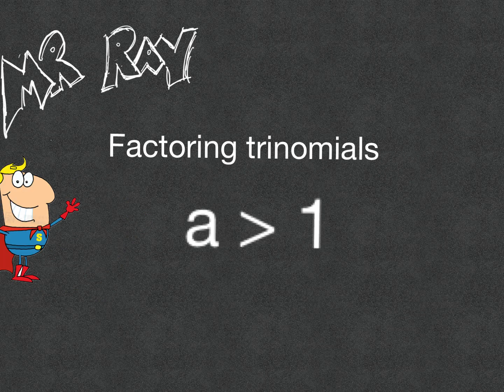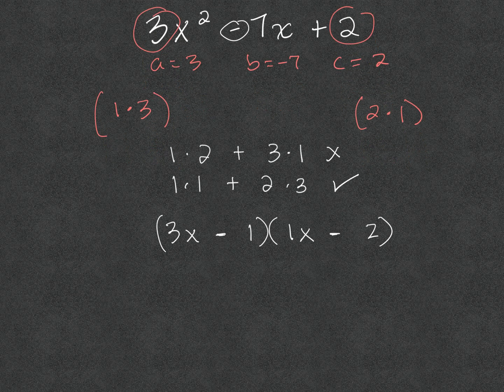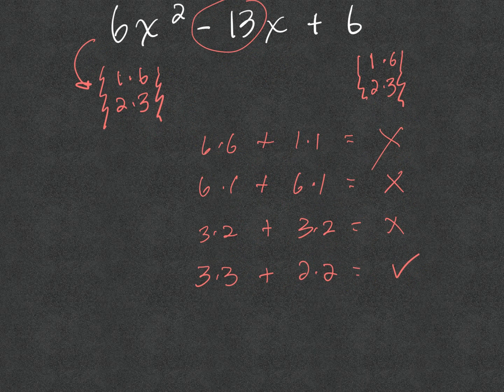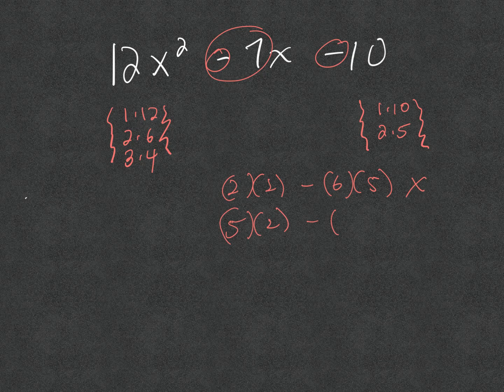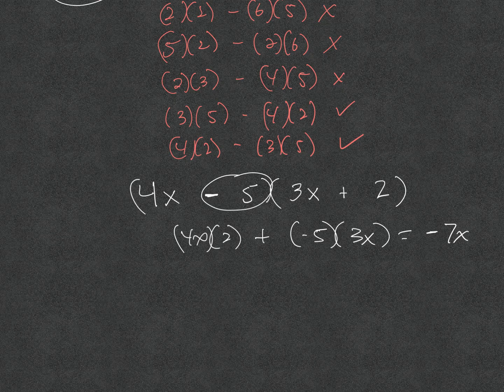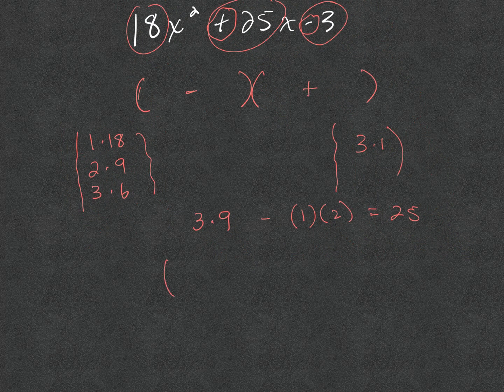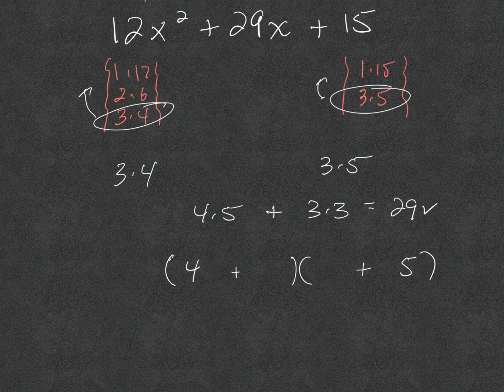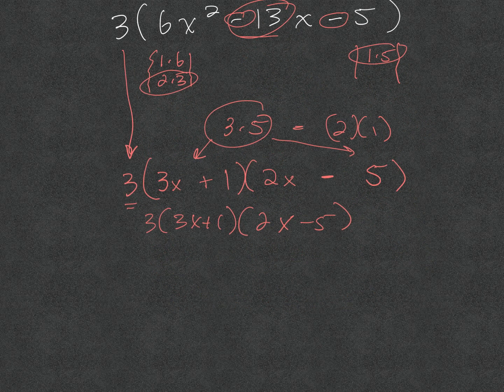Algebra made easy: Factoring Trinomials when a is greater than 1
In this video, we will explore one method for factoring trinomials when the coefficient a is greater than 1. In the next video, I will go over another method involving the same content.